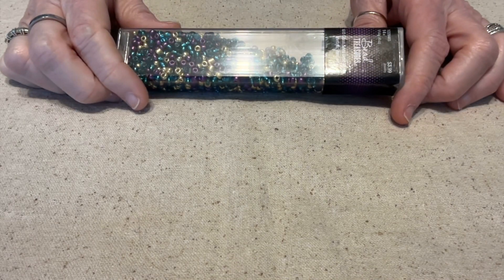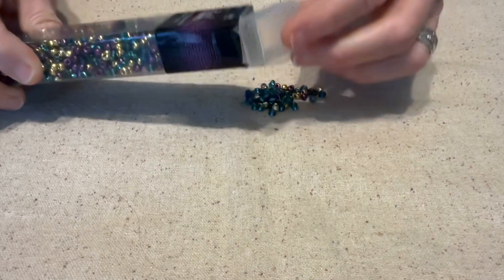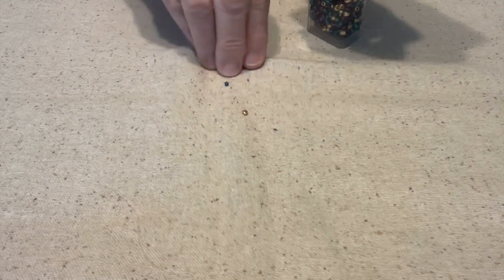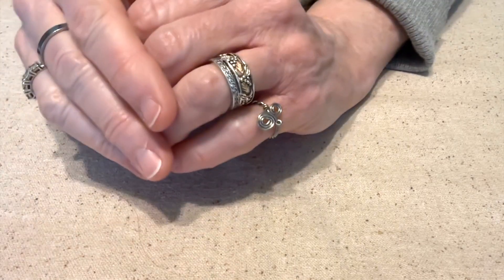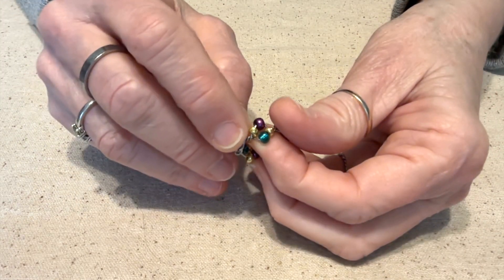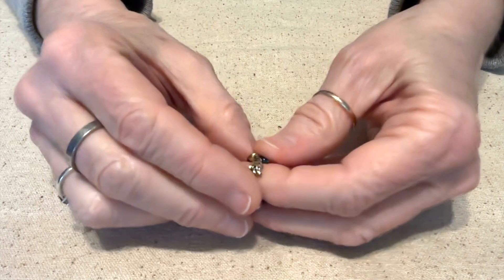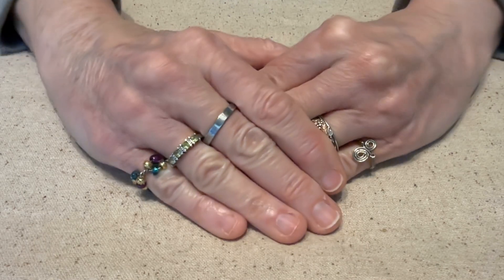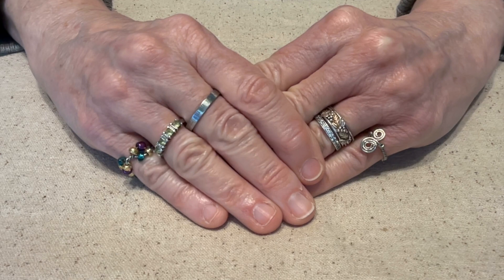Jewelry Making Fun Challenge Hosted @DahliaDesignsJewelryandMore Feb 2024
Today is the Having Fun Making Jewelry collaboration challenge hosted by Deb Houck.